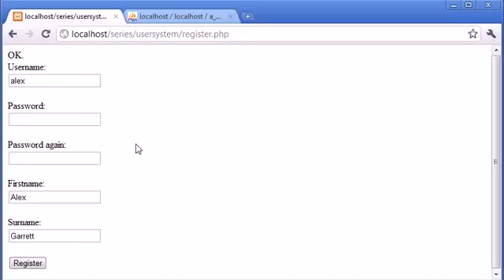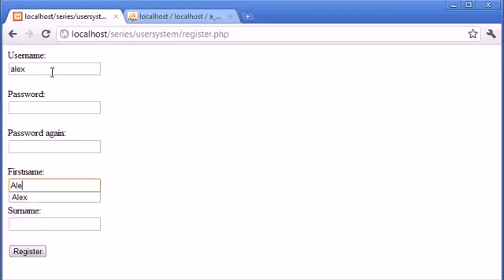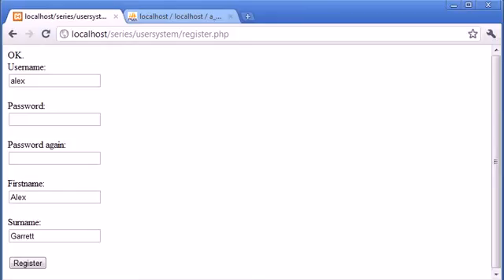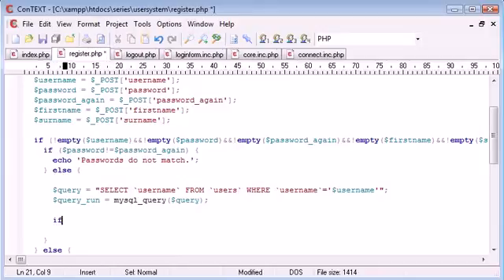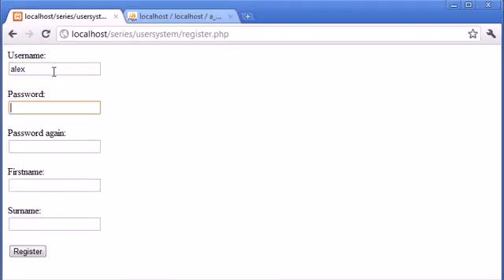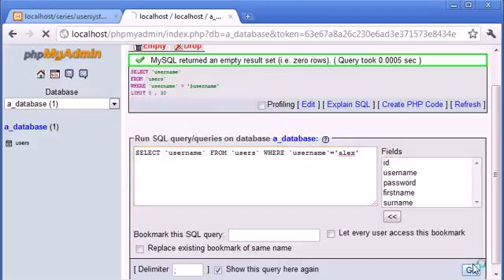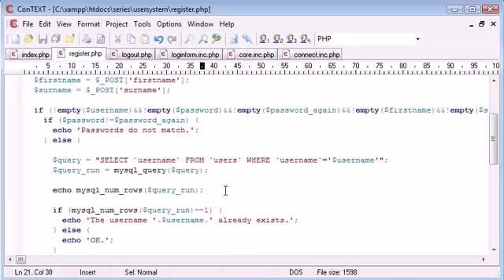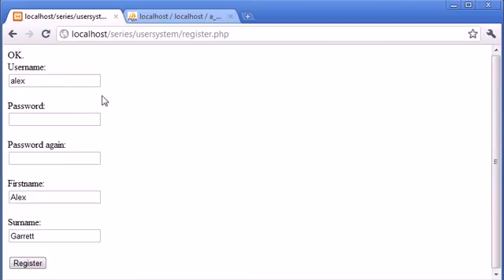Beginner PHP Tutorial 146 Registration Form Part 3 YouTube